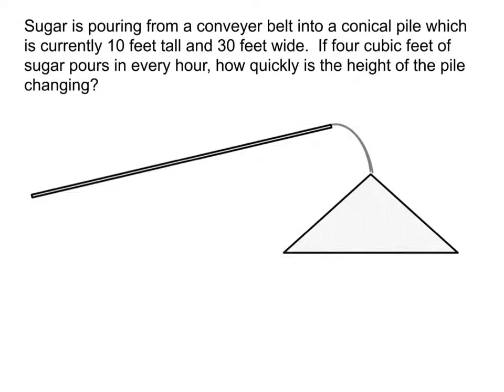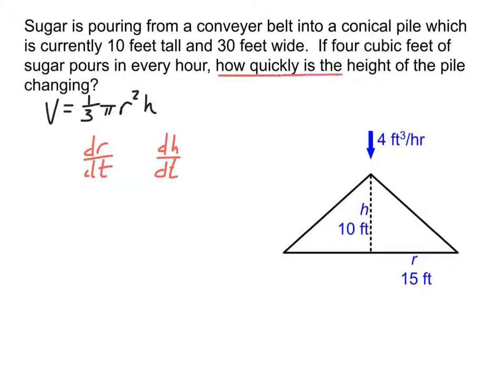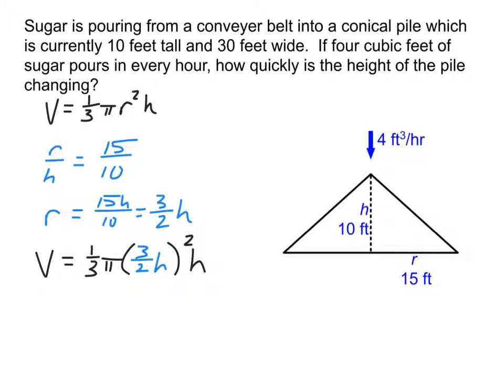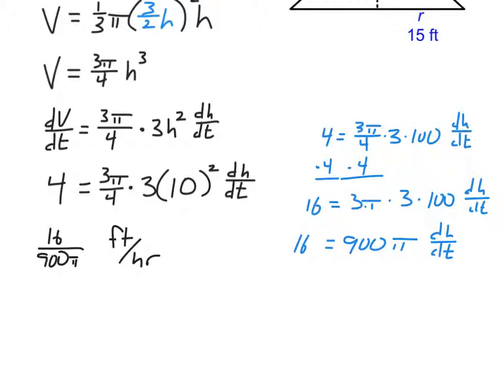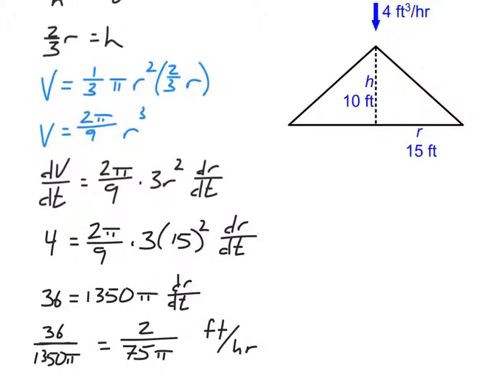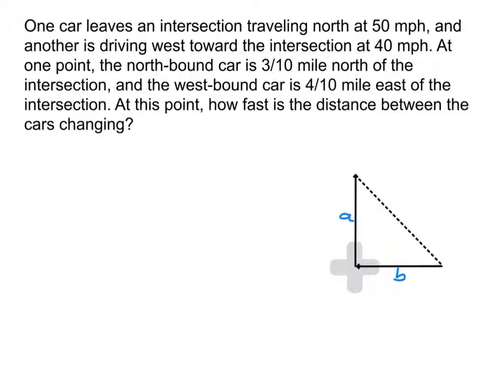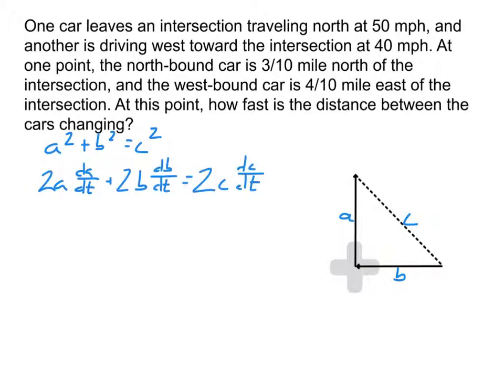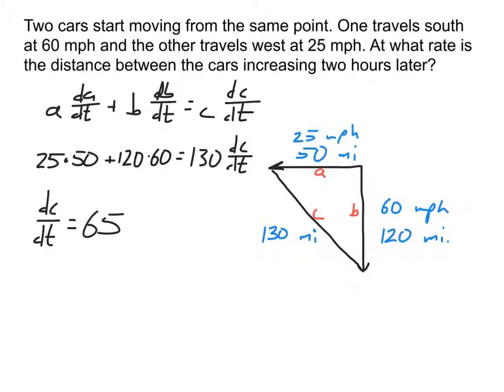Related Rates (perpendicular travel) (3/22)